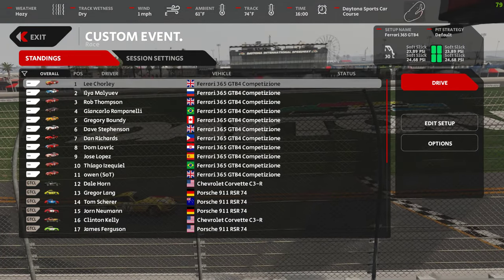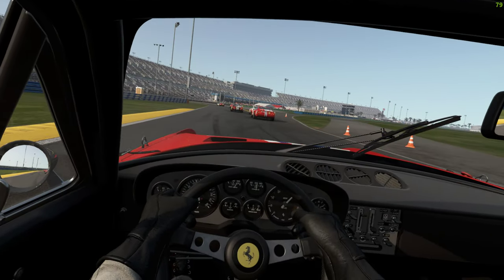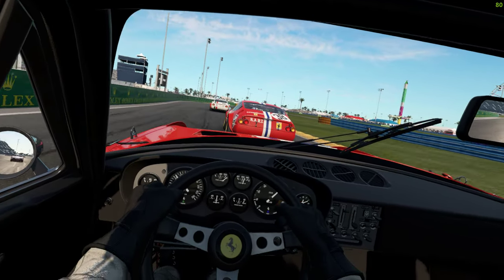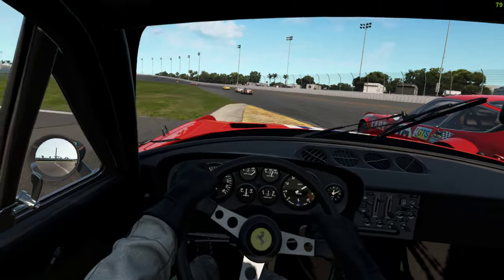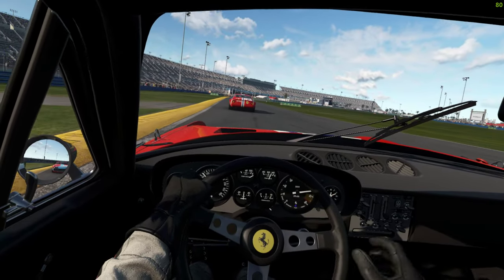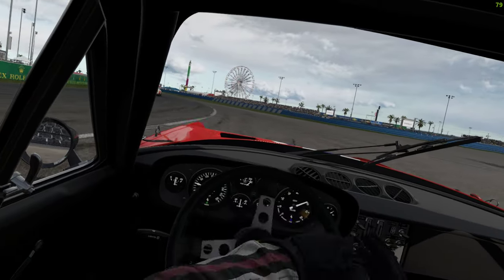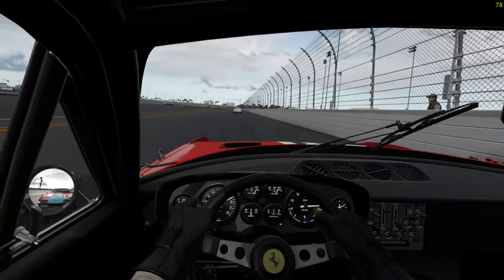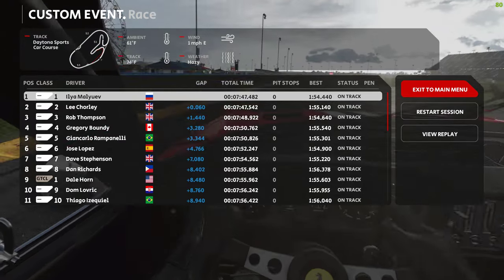AMS2 Daytona Mod is here!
Ok this is one of my favourite cars. So it better be good!

Oh theres some stuff cooking there ;)

Oh and yes it's Gooooooooooood!